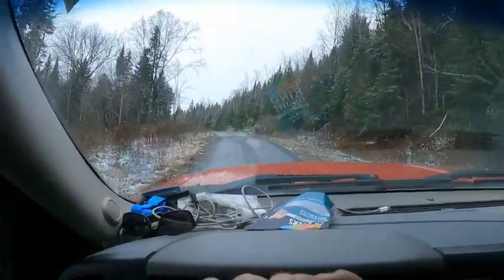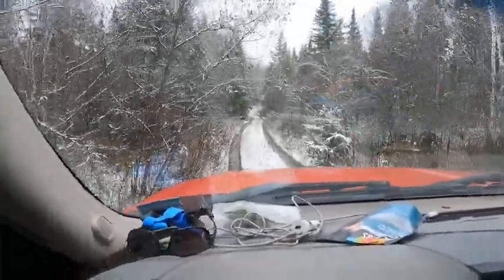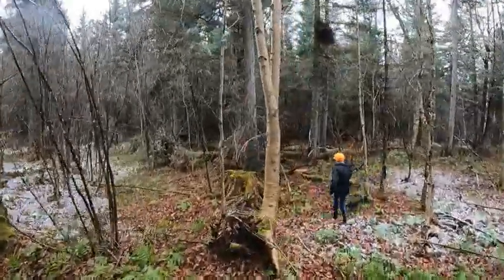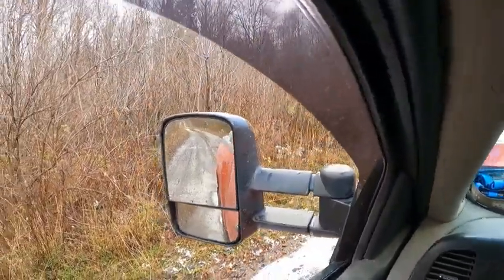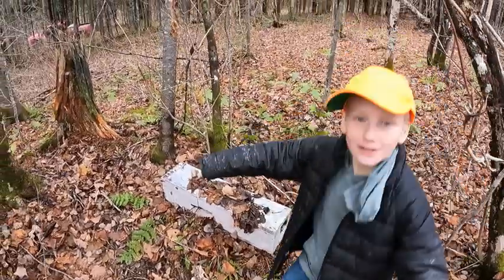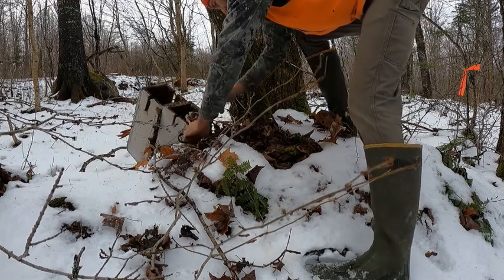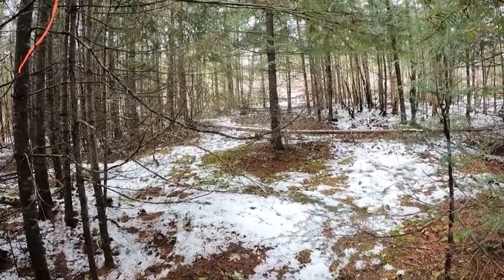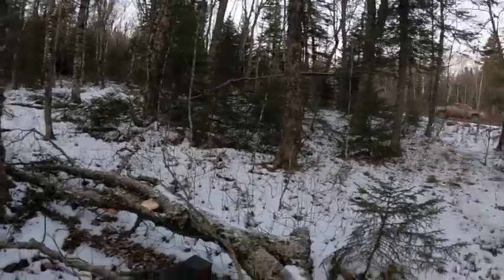Northern Maine Marten Trapline 2021, Part 2: The Grind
Sometimes it takes a lot of sets, a lot of checks, and plenty of time to catch any number of marten. This is one of those times. Join me as I run the line through a slow time, do my best to keep going despite disappointment, and make a few good catches along the way.  As the weather gets colder, things are sure to pick up!